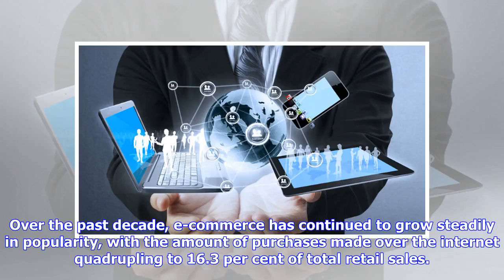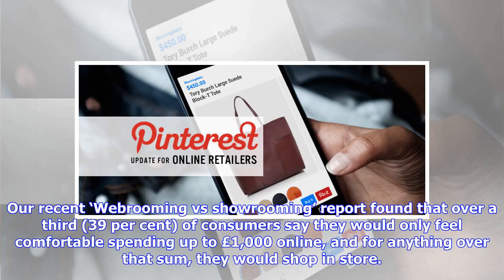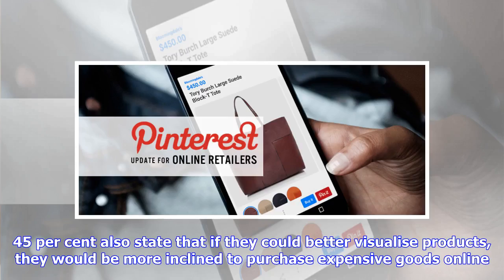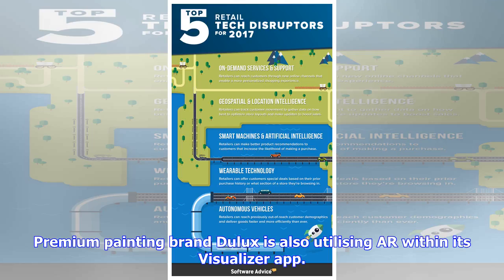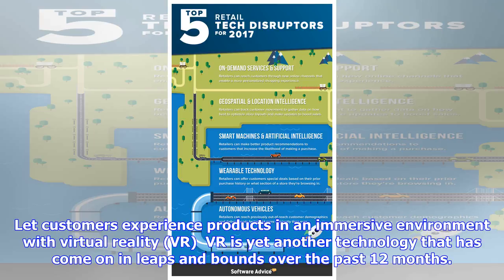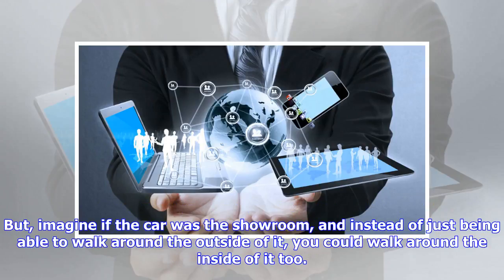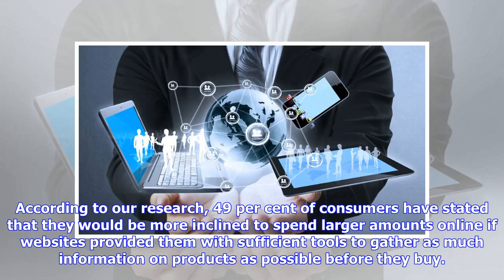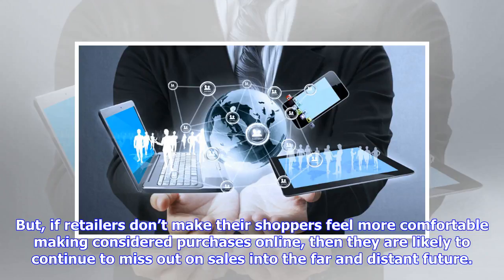Breaking News | How emerging technologies can help boost retailer’s online sales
Over the past decade, e-commerce has continued to grow steadily in popularity, with the amount of purchases made over the internet quadrupling to 16.3 per cent of total retail sales. Mobile and tablet e-commerce sales have also seen a combined rise of 40 per cent over the past four years. Year-on-year statistics demonstrate a similar success story for online retail, with the latest March figures showing an 18.9 per cent increase. Shoppers are seemingly turning their backs on the high street, whi...